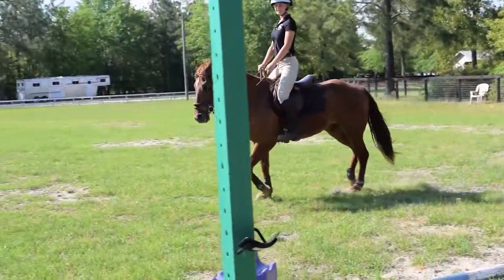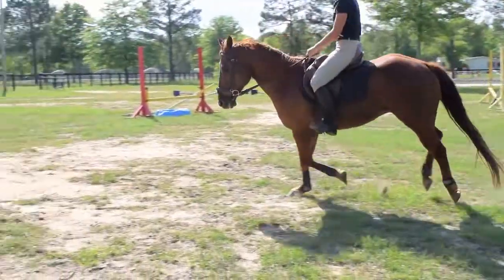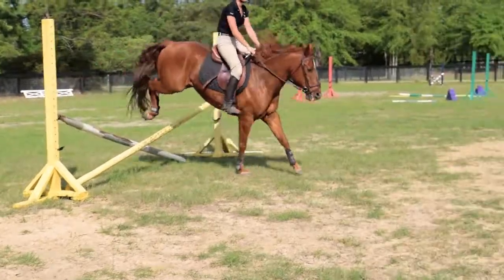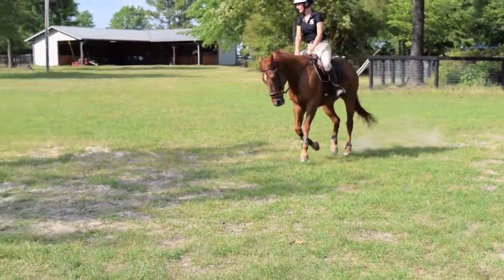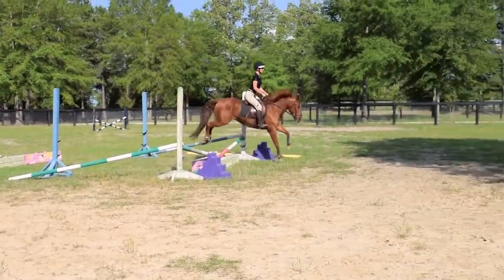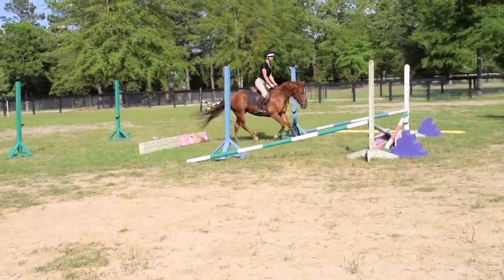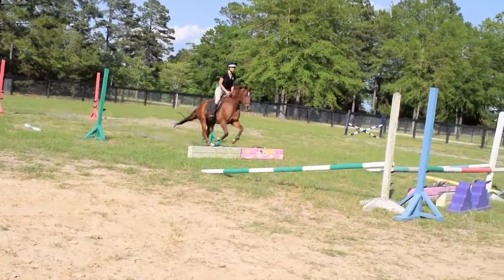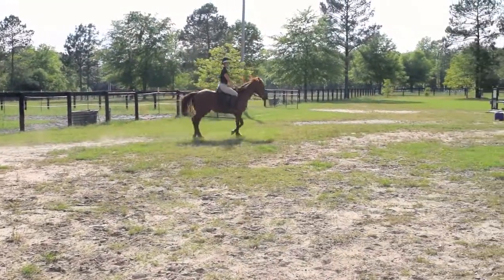James first english lesson RAWS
Here are some RAWS of James and I in our first English lesson together! Keep in mind that he is quite green and I am a fair bit rusty in getting a lesson xD I havent had a lesson for like 5years??? xD lol so judge us if yall want :) I think my little cow pony did amazing!!